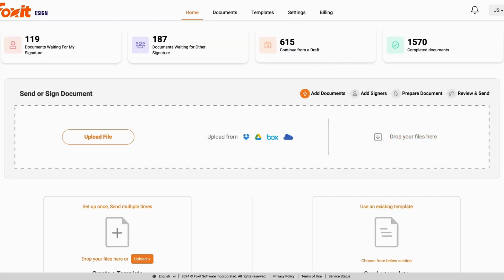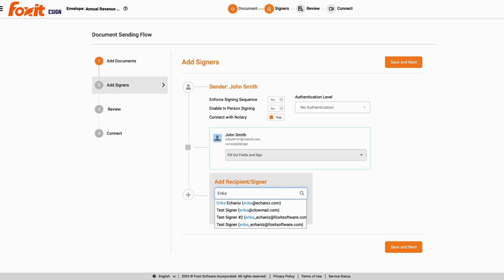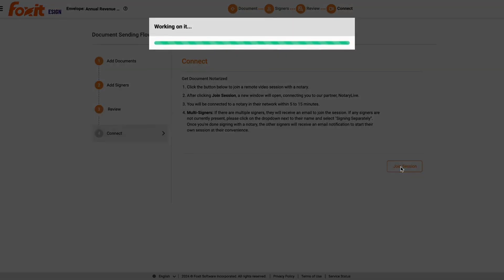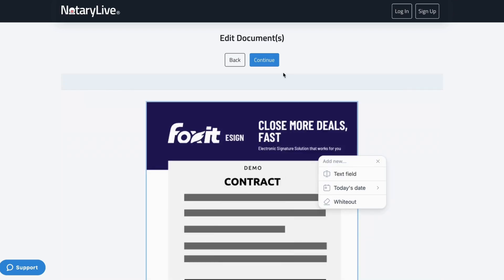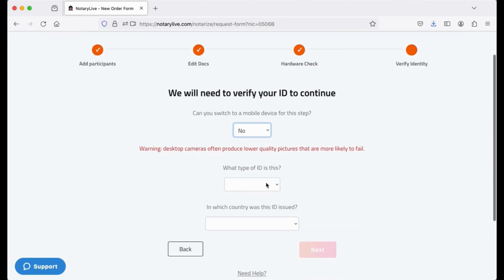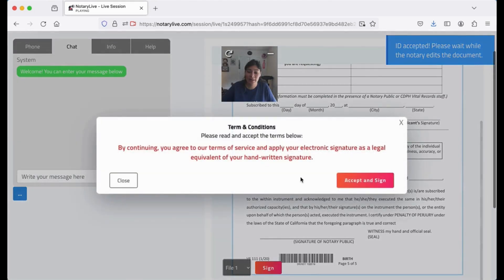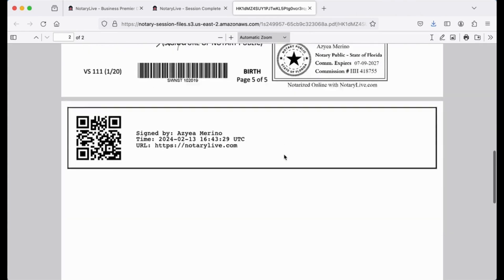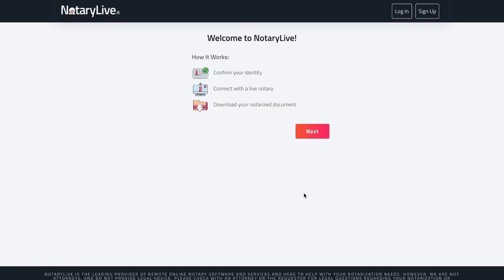Foxit eSign | NotaryLive Document Workflow Overview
Foxit eSign offers users 24/7 instant access to a live notary through our partnership with NotaryLive. Check out this video to see this document workflow.
Foxit eSign is your complete document workflow solution that is built to flex with your business. Sign agreements, enhance security, streamline compliance, collect payments, and more with Foxit eSign.
Work is hard enough. Let's keep eSigning simple.